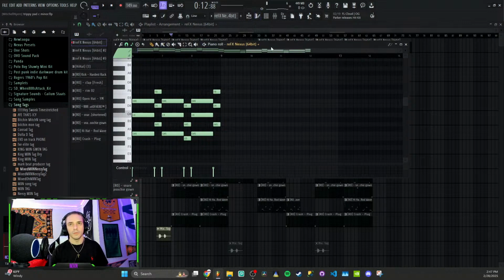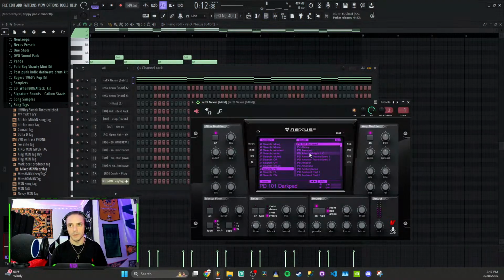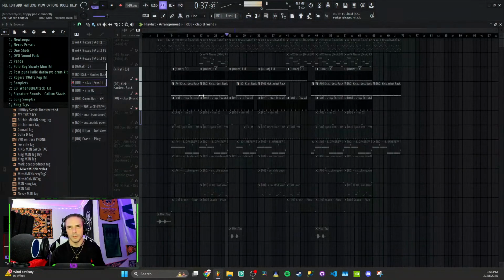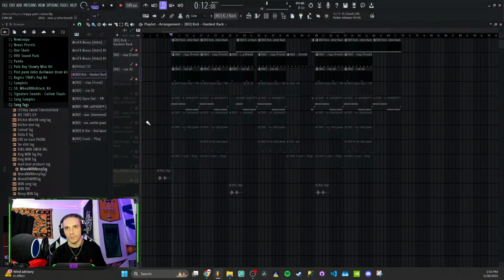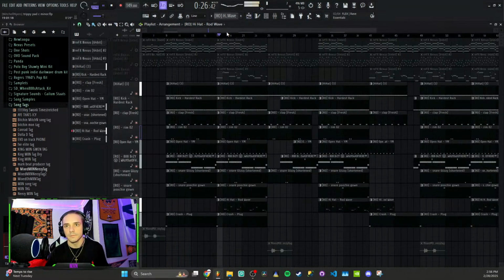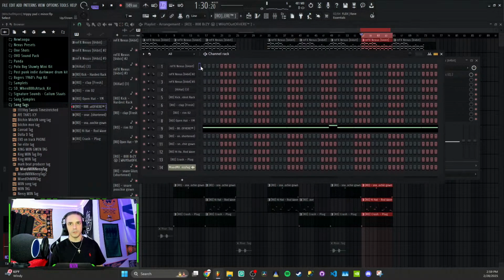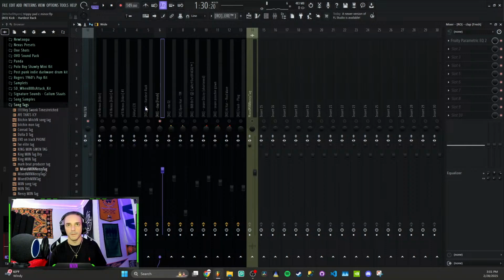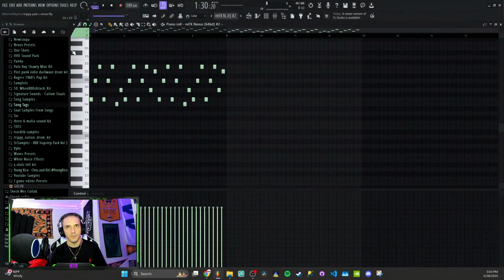The SECRET SAUCE to Making Trap Drums & Melodies | TBOTW 42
Type Beat of the Week (A Beat Breakdown/Tutorial With MXN) Episode 42 - NBA Youngboy Type Beat

MXN Gives a live breakdown/tutorial of his NBA Youngboy Type Beat from this week's beat releases.

Appologies no drums this week, FL Studio crashed out during the Live Stream

BEAT INFO
[Free] Dark NBA Youngboy X Yung Bans Type Beat - Stompin (Prod. by Mxn) | 2024

149 BPM
C Minor

Free for non-profit use only unless a lease is purchased, if used, you must credit as "Prod. By MXN".

MXN,MXN Beats,ibemxn,ibemxn beats,fl studio tutorial,fl studio 20 tutorials,fl studio tutorial for beginners,how to make nba youngboy type beat,nba youngboy type beat tutorial,nba youngboy tutorialbeat tutorial,

Chapters
0:00 Intro